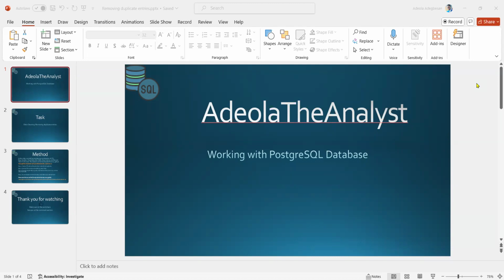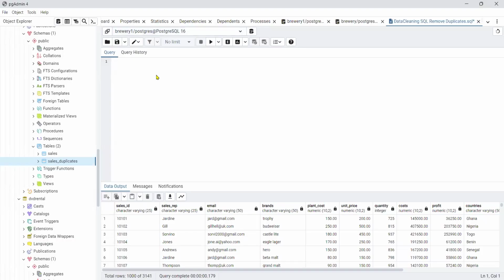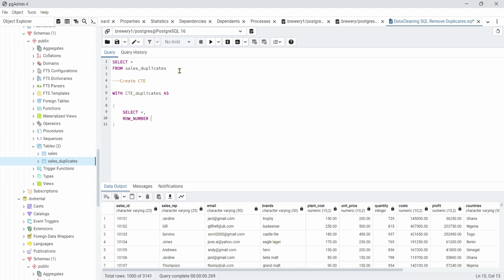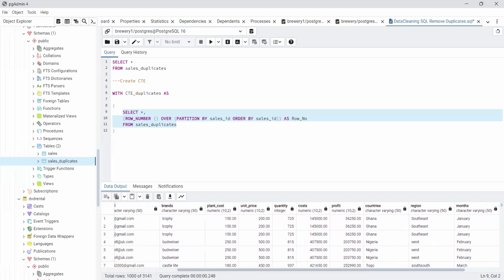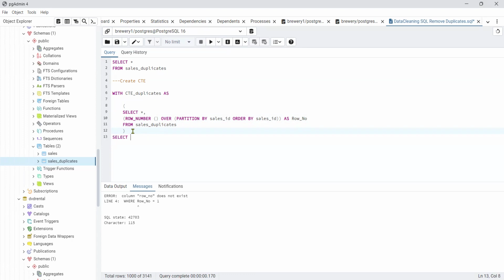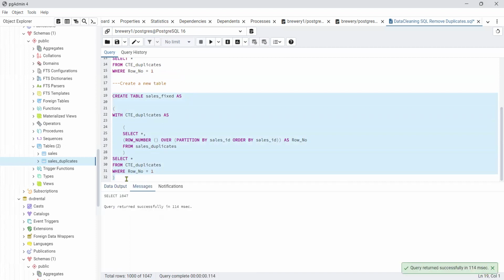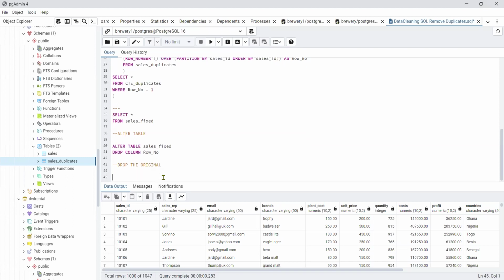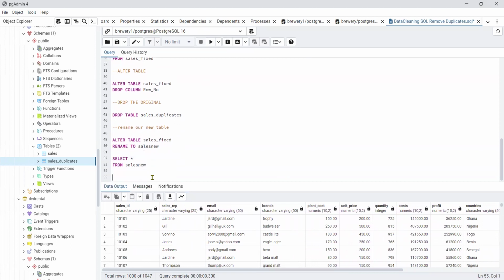REMOVE DUPLICATES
In this video, we looked at a combination of syntax and functions to remove duplicates from our PostgreSQL table.